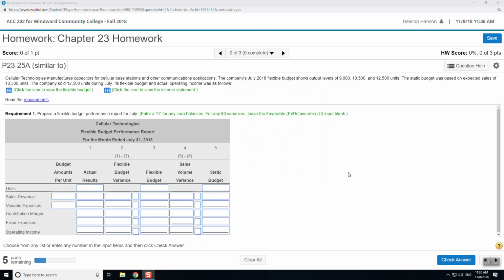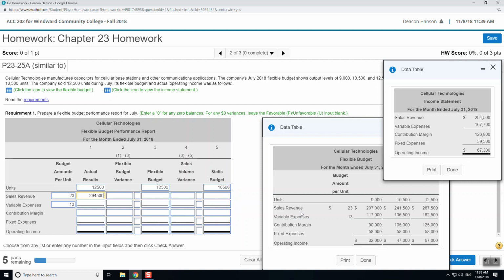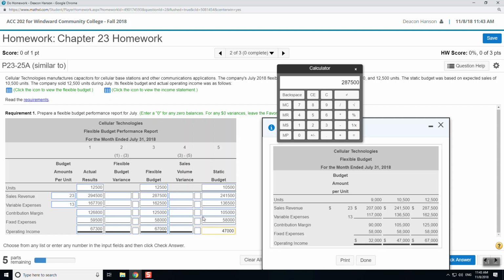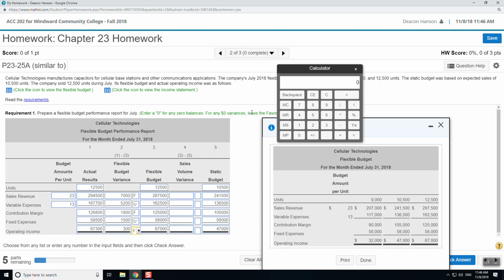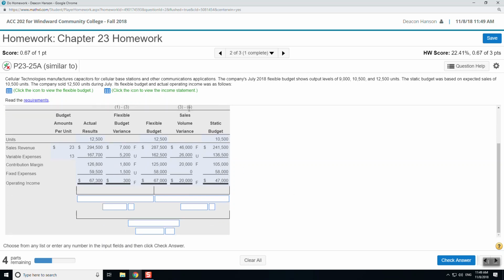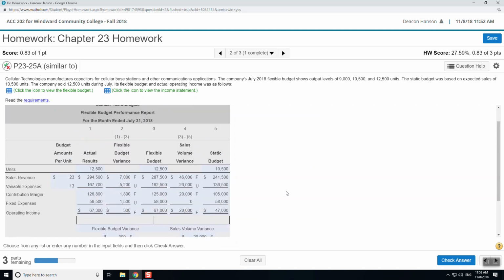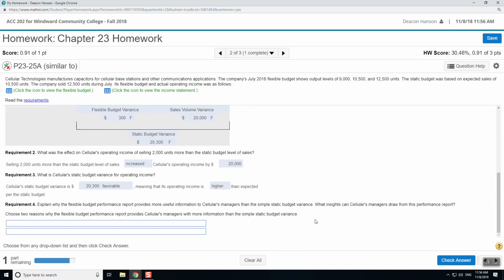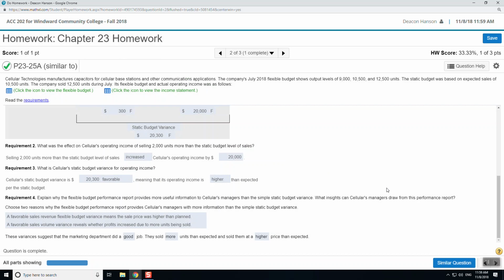P23 25A 11 8 18